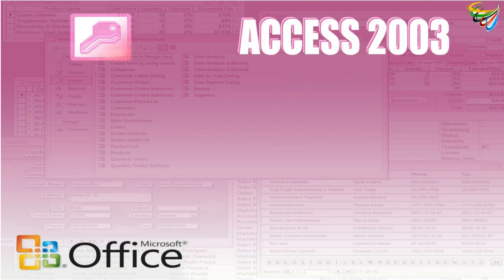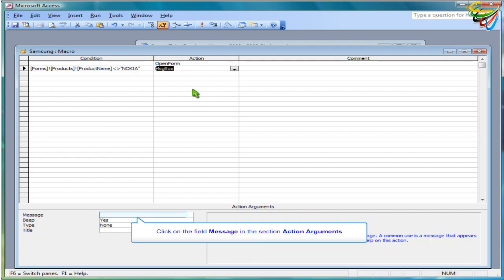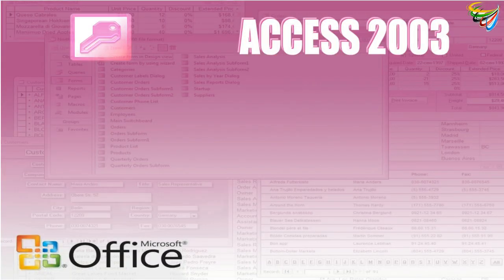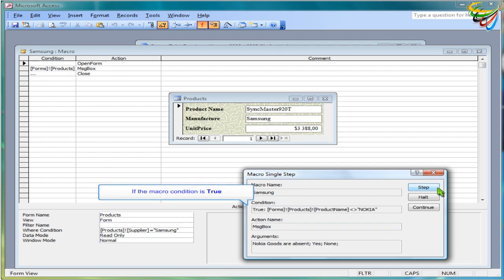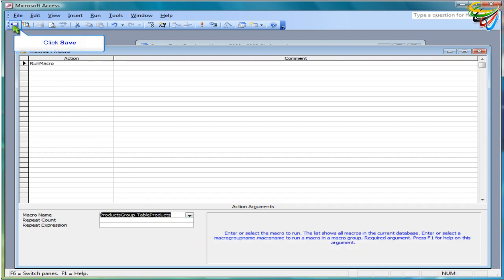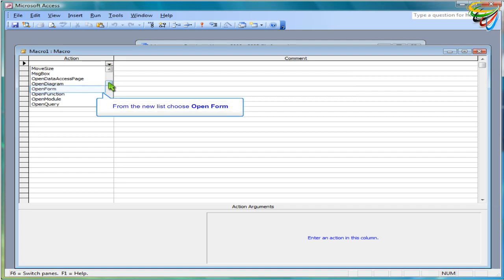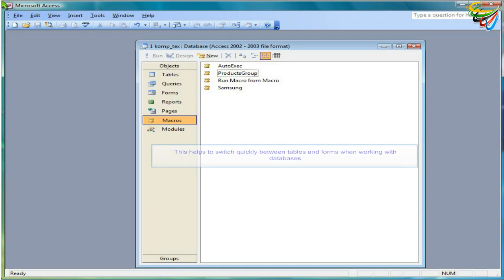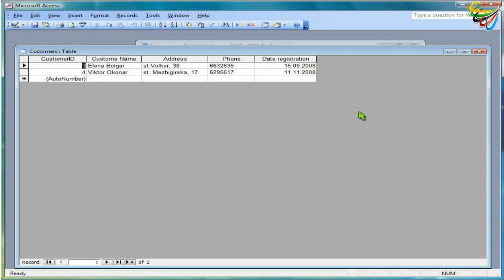20 Work with macros Part 2 Access